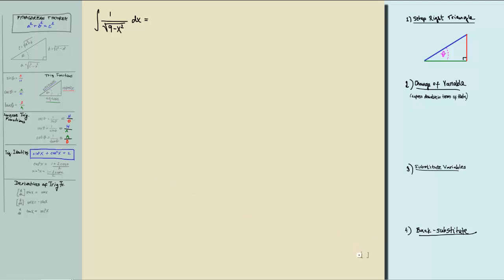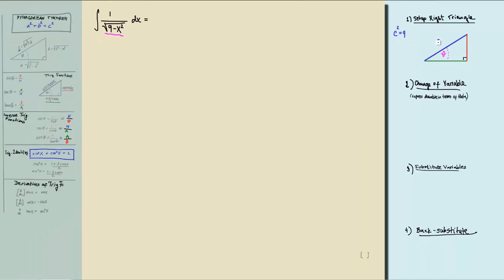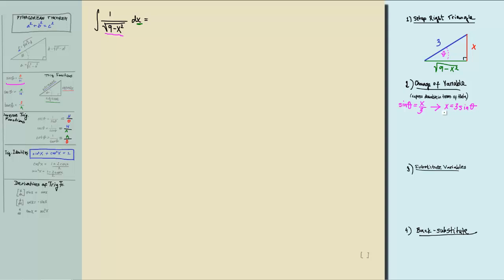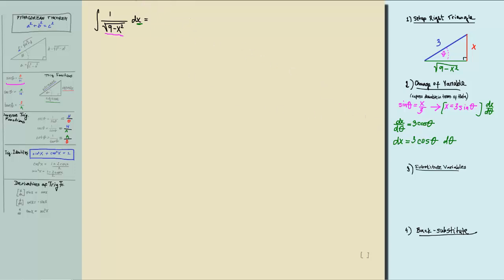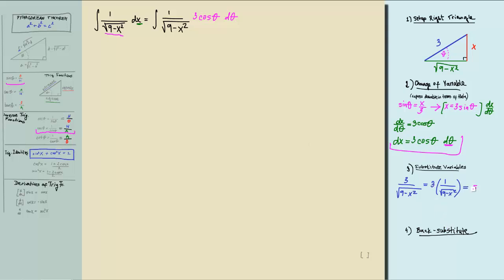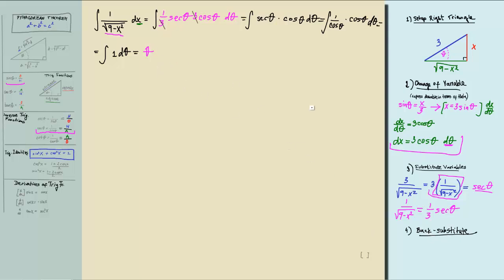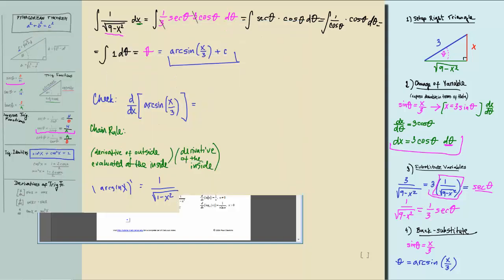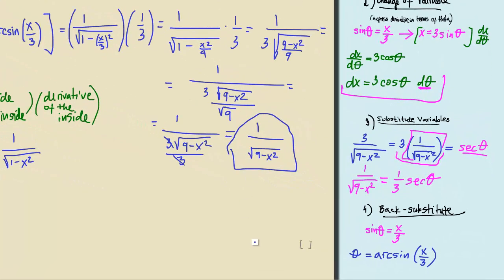Integration-Trigonometric Substitution Method